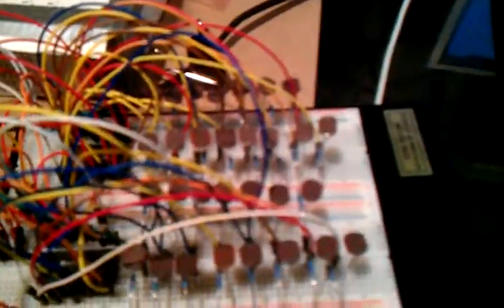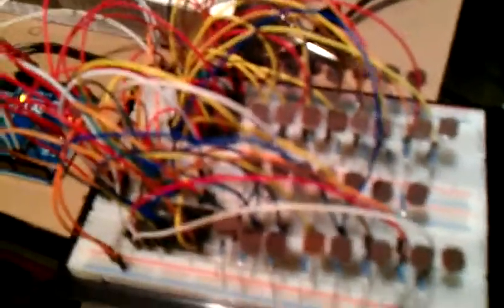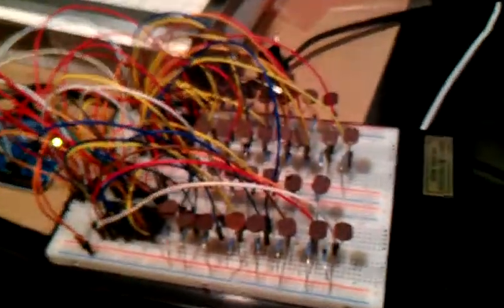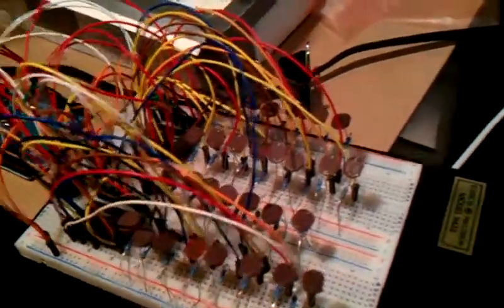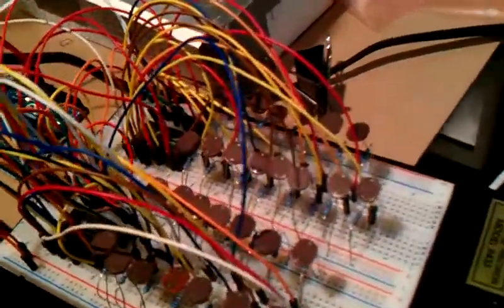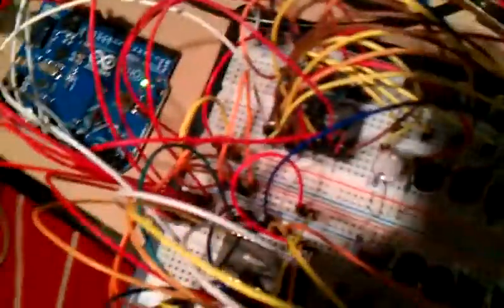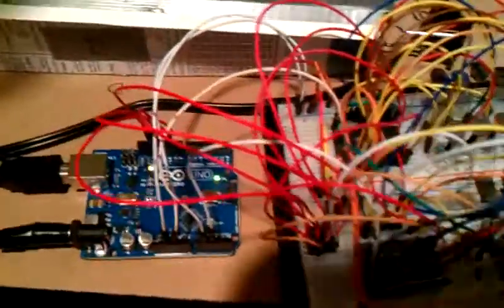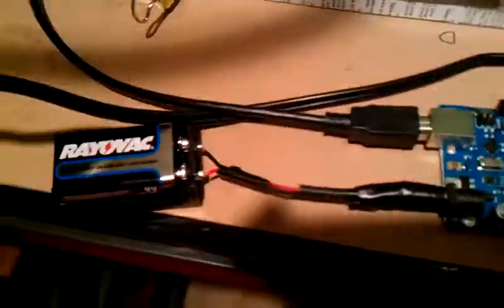Multiplexing inputs (LDRs) with the Arduino.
(I use 2 MC14067BCP multiplexers rather then 4).

(It is based on the code -- written by the same guys who did the diagram above. Mine is more up to date for Arduino Uno and other later models as far as I know.)

Note: The minor bug mentioned in the video was fixed in the code linked here.